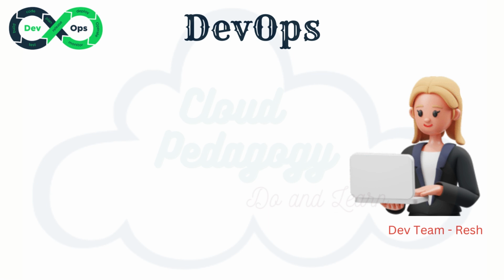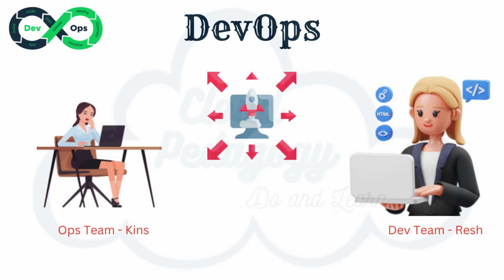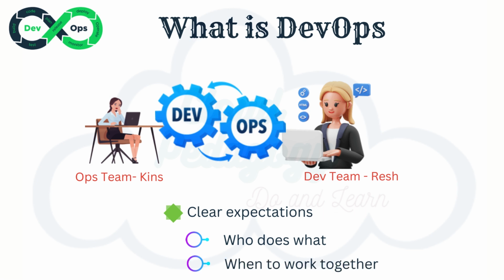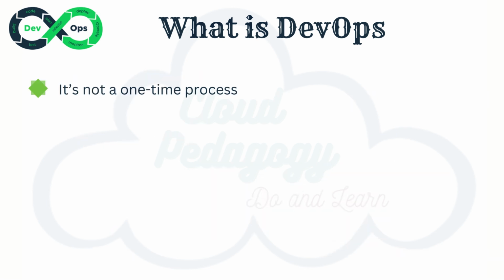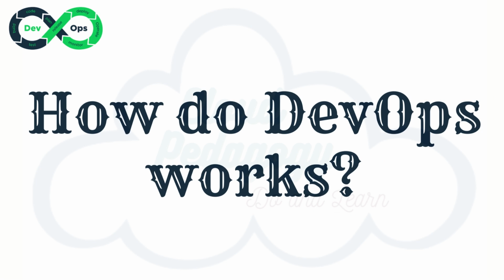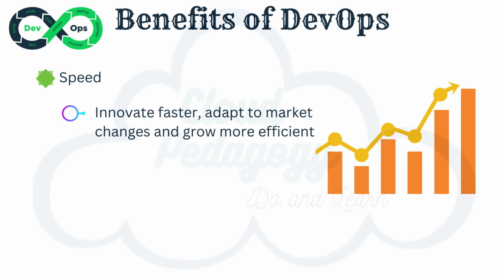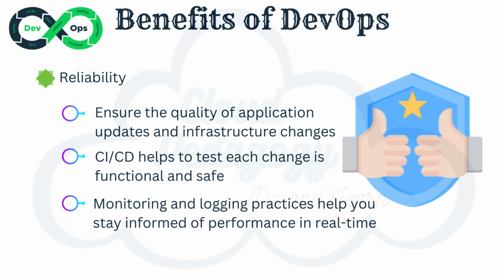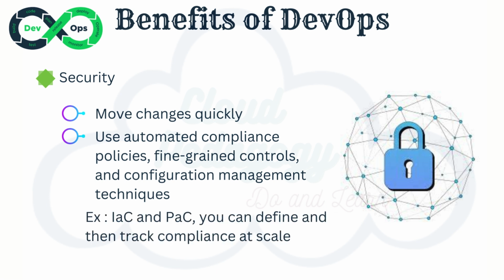AWS Cloud Developer Course - Part 5 - DevOps - What is DevOps? - by Cloud Pedagogy